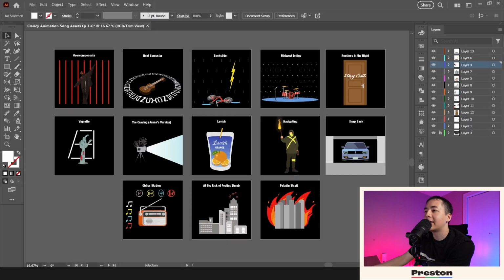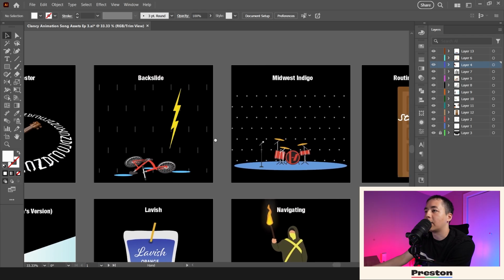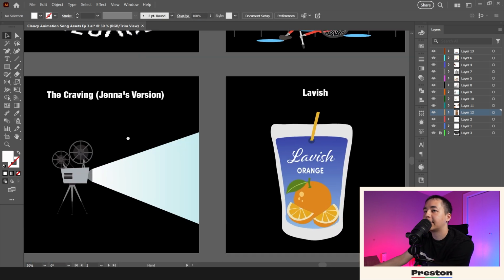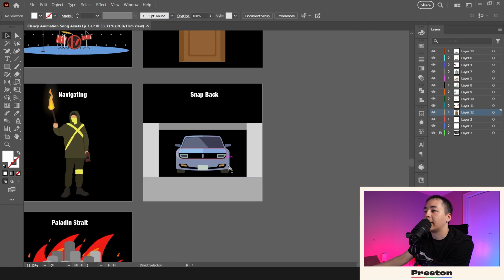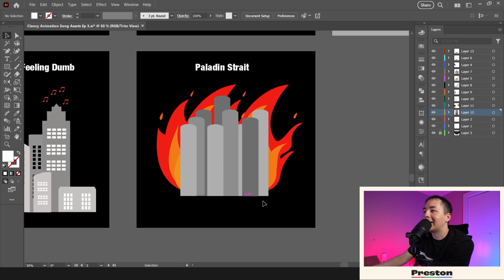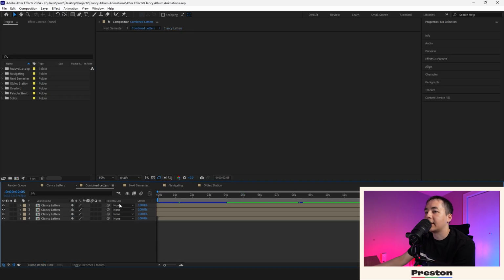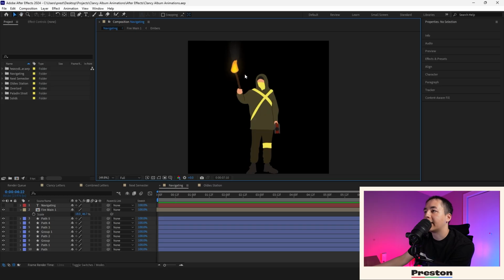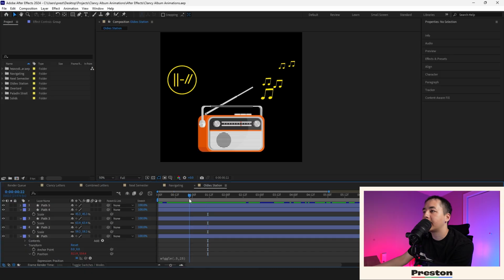How I use Illustrator and After Effects to Make Animations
Hey guys in this video I'm going to be going over more finalized versions of my song art boards and some early animation work. This project is coming along real nicely as we start to focus on more animation work.

0:00 Intro
0:09 Illustrator Artboards
4:08 After Effects Animations